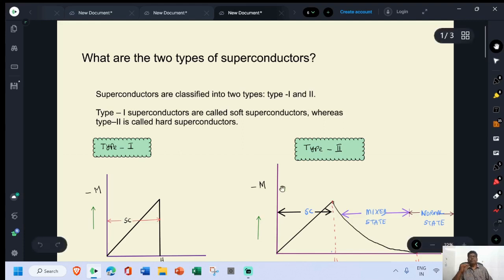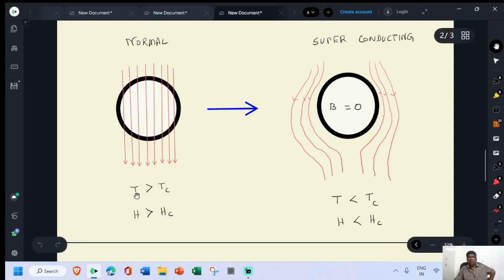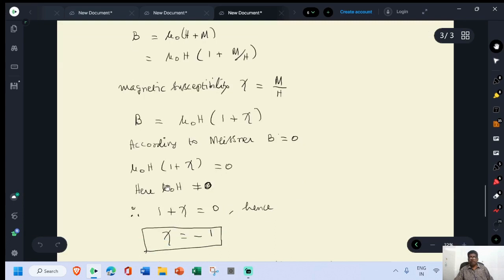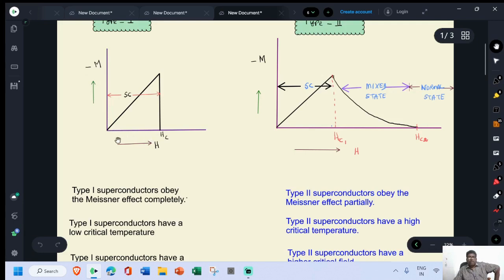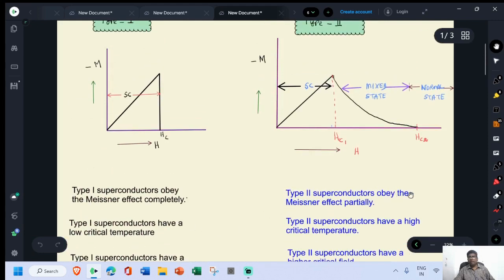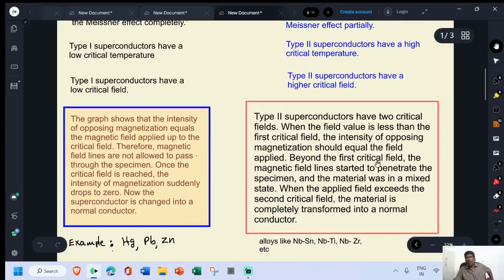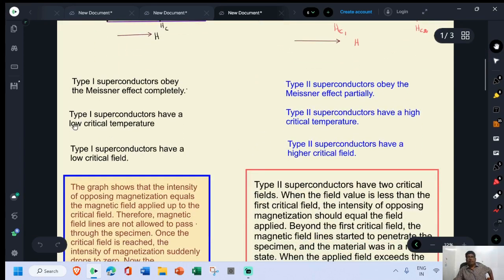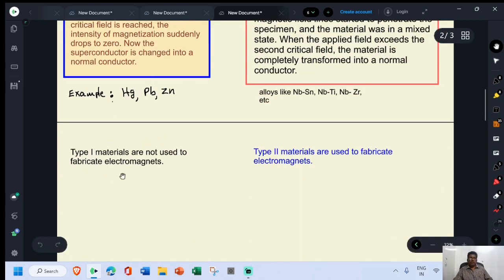Type I and type II superconductors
type 1 and type 2 superconductors,type 1 and type 2 superconductors in english,type 1 superconductors vs type 2,type 1 superconductivity,type 2 superconductivity,type 1 superconductors and type 2 superconductors,superconductivity,physics